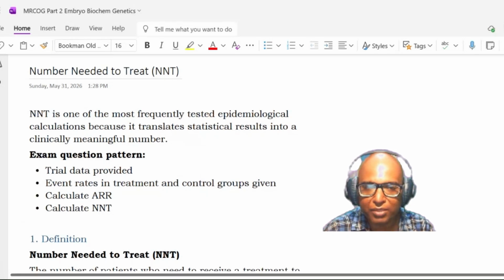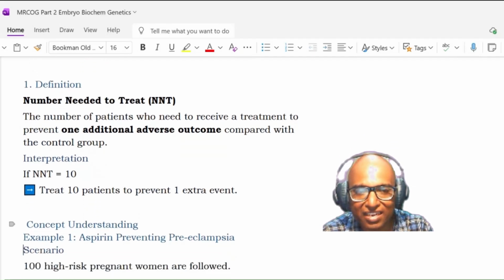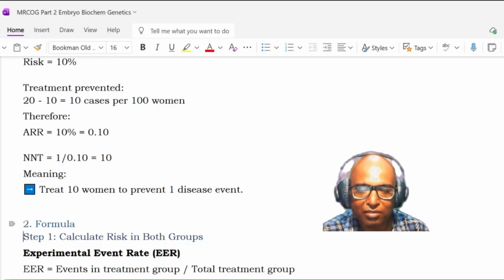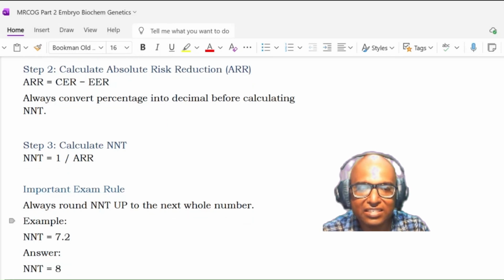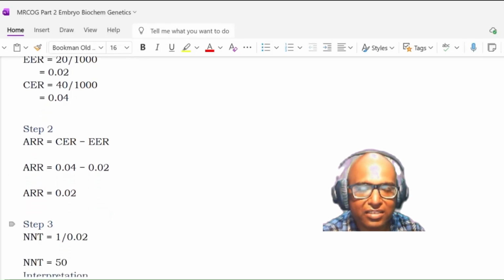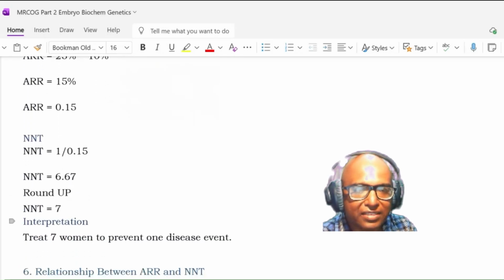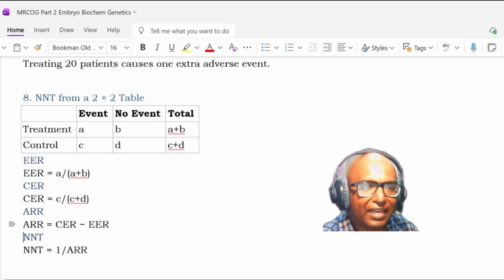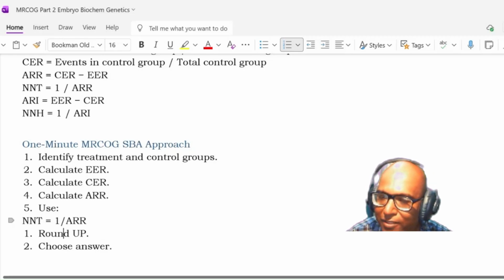Number Needed to Treat (NNT) Made Easy | EER, CER, ARR & NNT Explained | MRCOG Part 1 & Part 2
In this concise 15-minute session, we break down NNT step-by-step so that you can confidently solve exam questions and interpret research papers.

Topics Covered:
✔ Experimental Event Rate (EER)
✔ Control Event Rate (CER)
✔ Absolute Risk Reduction (ARR)
✔ Stepwise NNT Calculation
✔ Interpretation of NNT
✔ Common MRCOG Exam Questions
✔ Easy Memory Tricks
✔ Worked Numerical Examples

By the end of this video, you will be able to calculate NNT within seconds and understand its clinical significance in evidence-based medicine.

This video is ideal for:
• Obstetrics & Gynaecology Residents
• Medical Students
• Anyone learning Clinical Epidemiology and Biostatistics

Sensitivity & Specificity, Predictive Values, Relative Risk, Odds Ratio, Confidence Intervals, p-values, Study Designs, Correlation & Regression, Survival Analysis, and much more.